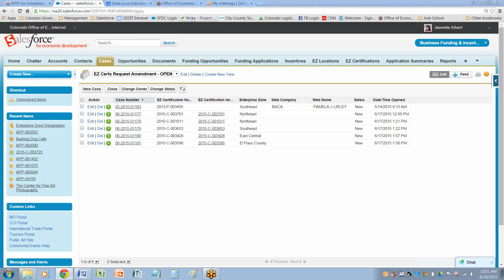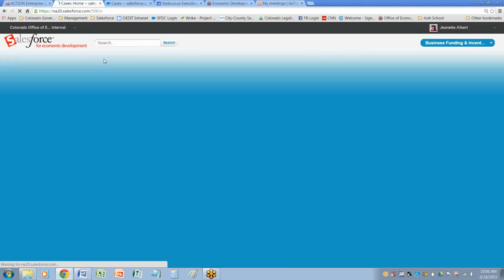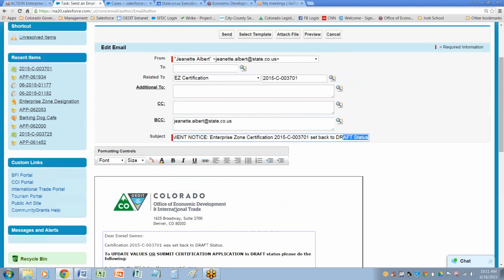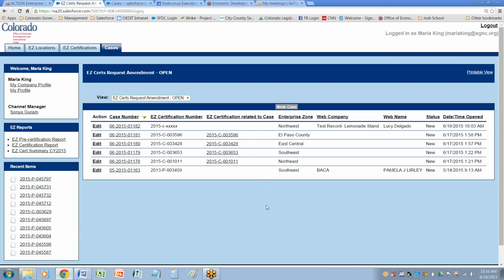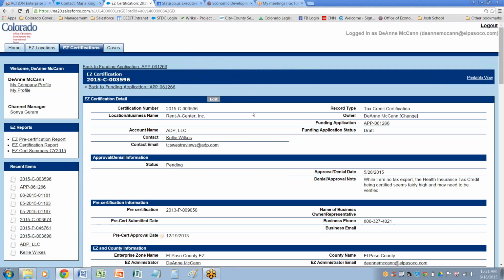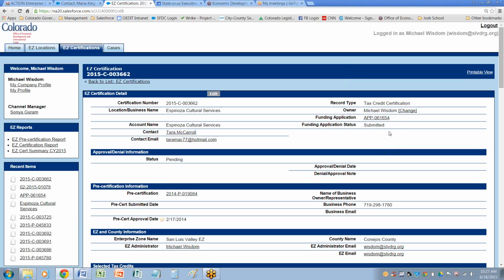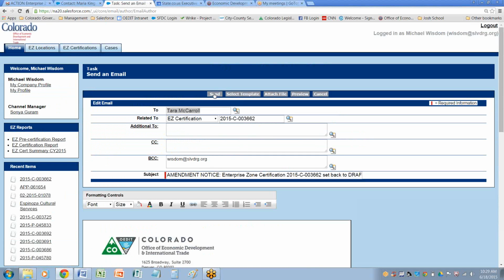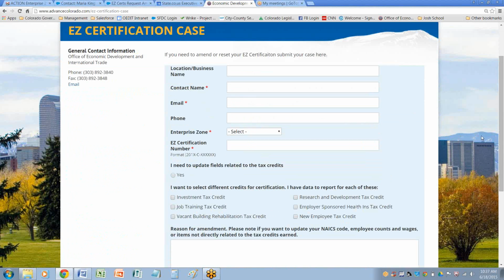Demo of Enterprise Zone Amendment Process